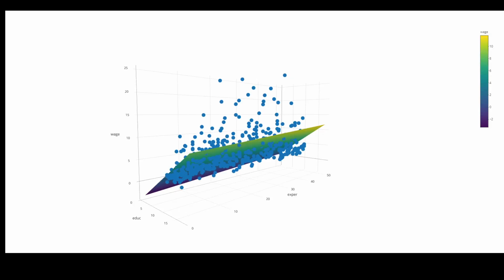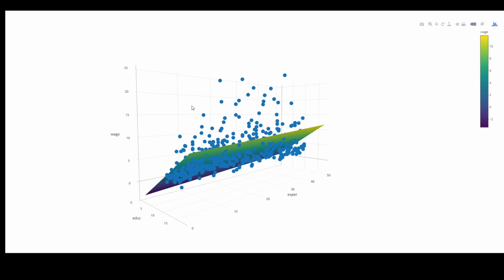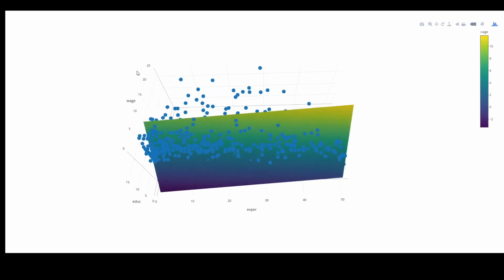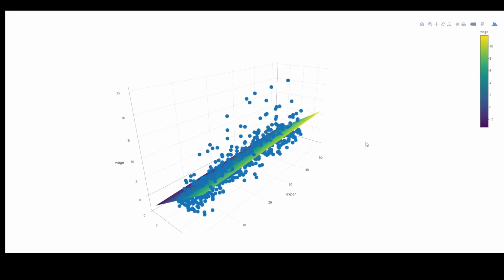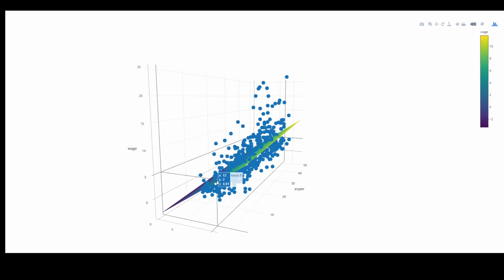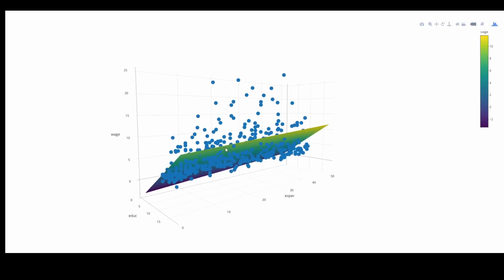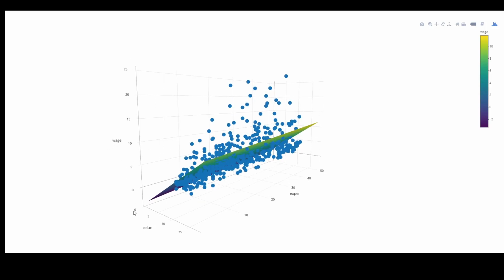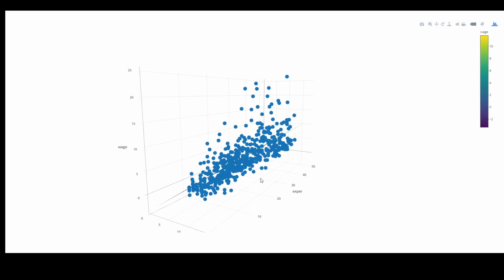Class 11 Part 4 MRM visualization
Topics covered: Econometrics-Multiple regression model (Part one)
1. Motivation for multiple regression
2.Definition of the multiple linear regression model
3.Interpretation of the multiple regression model
4.OLS Estimation of the multiple regression model
5.Properties of OLS on any sample of data
6.MRM in R Motivation for multiple regression
All the slides and Rscripts are available on my GitHub account
Topics covered:
1.Definition of the multiple linear regression model
2.Interpretation of the multiple regression model
3.OLS Estimation of the multiple regression model
4.Properties of OLS on any sample of data
5.MRM in R